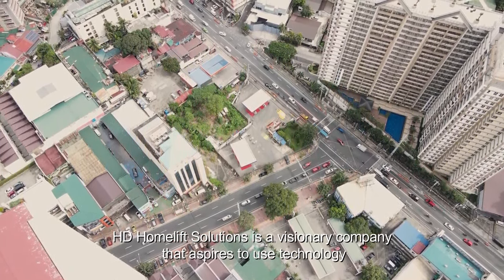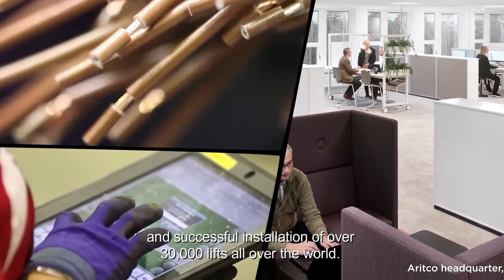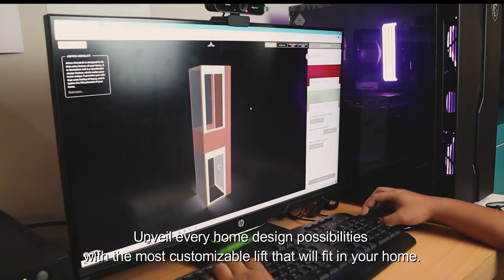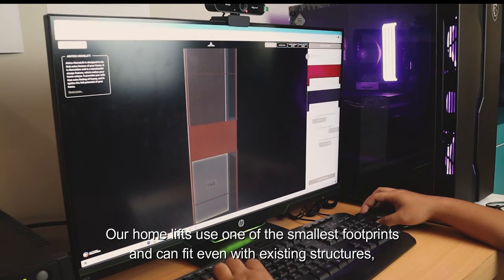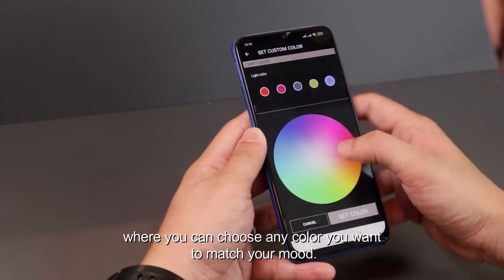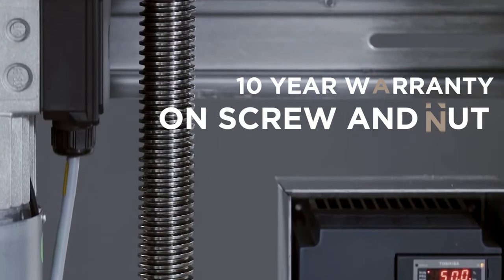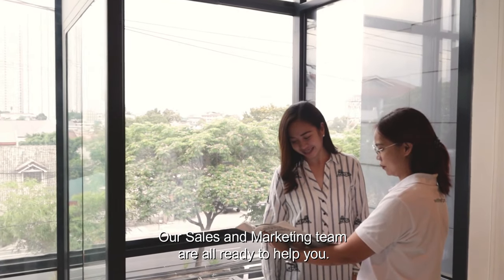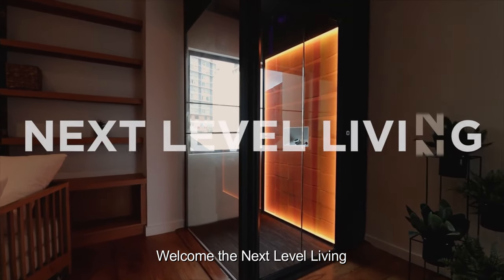HD Homelift Solutions | Corporate Video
HD Homelift Solutions began its service journey by providing accessibility solutions for everyone. We emphasize our core values on Reliability, Function, and Design, to provide the prime mobility solution at your door.
ㅤ
Through our collaboration with Aritco, Sweden's renowned homelift manufacturer, we make your mobility journey easy for you. We care for you and we make effort to help you improve your quality of life.
ㅤ
Set an appointment for an ocular and showroom visit at 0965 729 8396